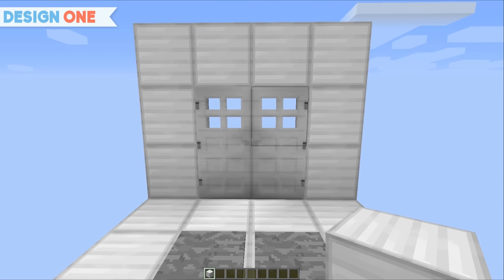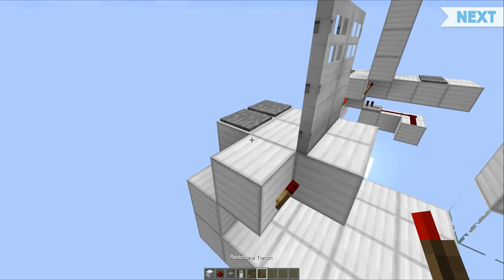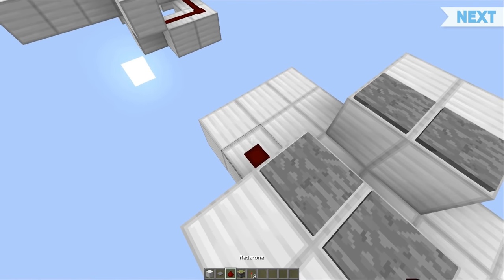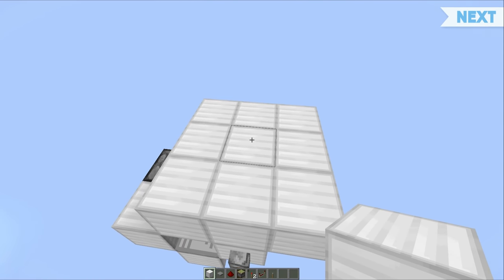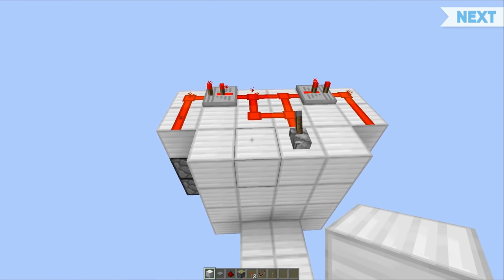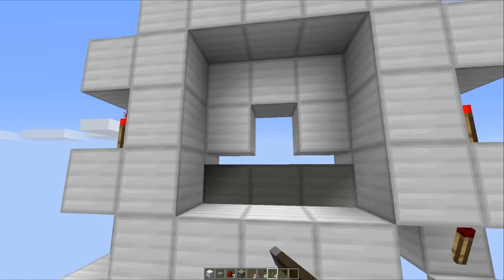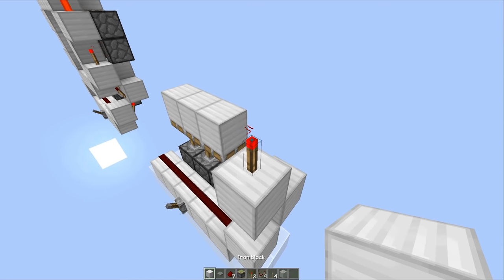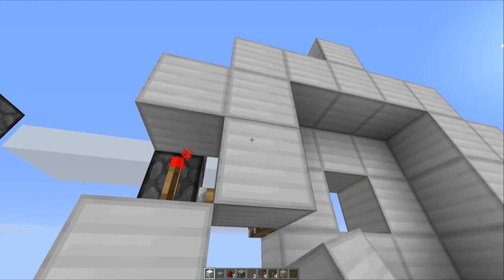Minecraft: Top 5 Simple Redstone Doors And Trapdoors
Need a redstone door? Then boy oh boy, this is the video for you!

Upload Schedule:

Tuesday - Redstone
Thursday - Hermitcraft
Friday - Redstone
Saturday - Redstone
Sunday - Hermitcraft